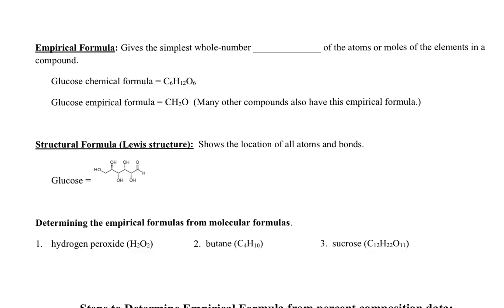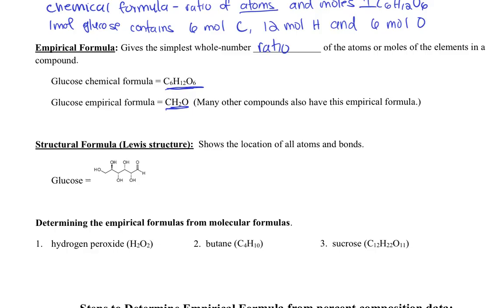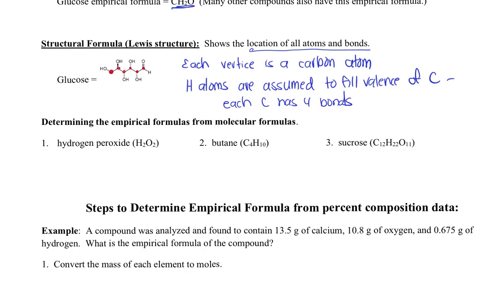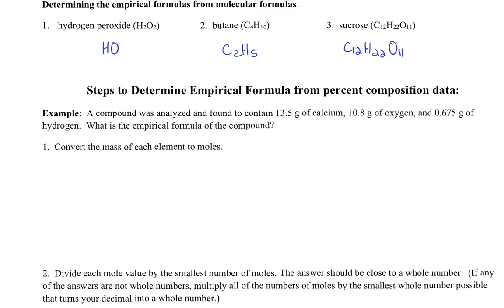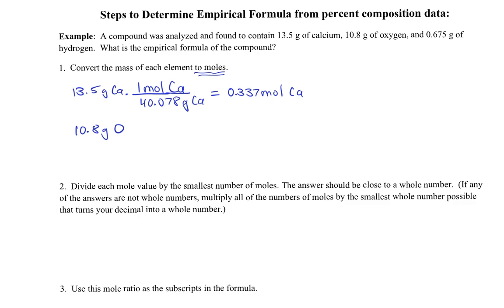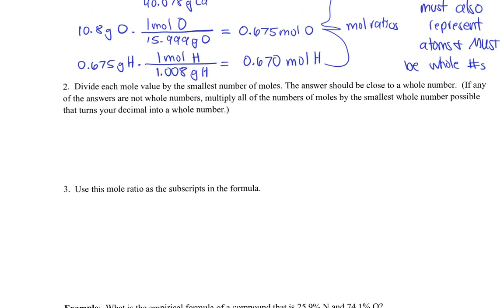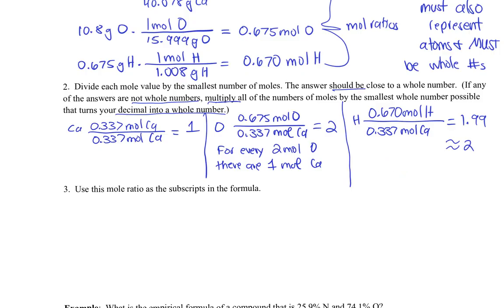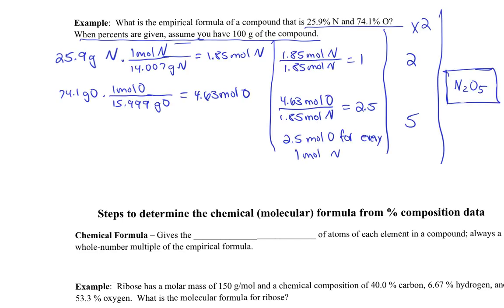D35 ACP Chem Notes-Finding Empirical Formulas